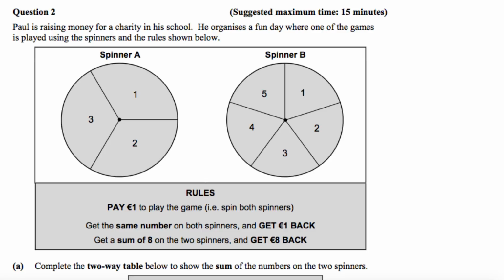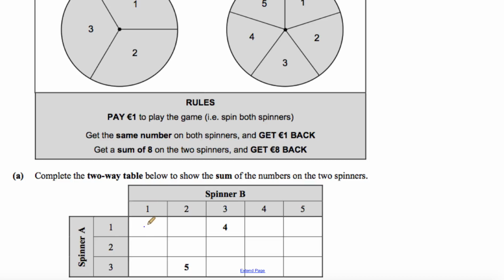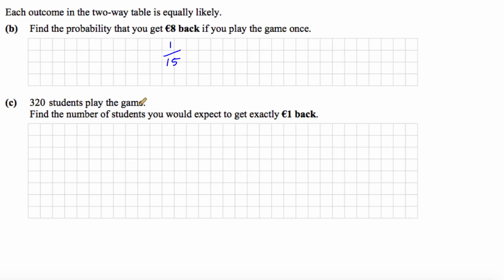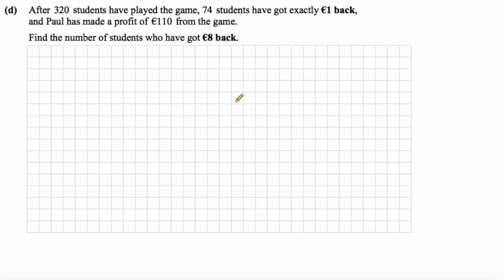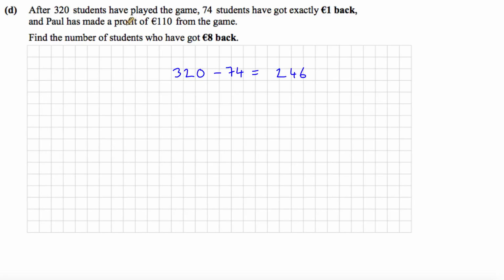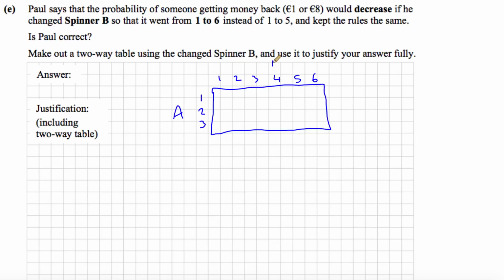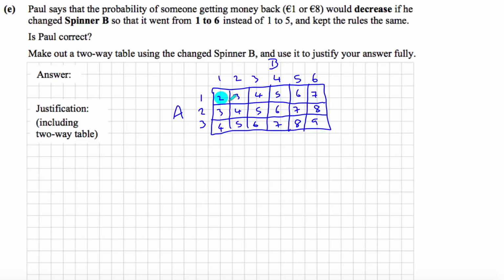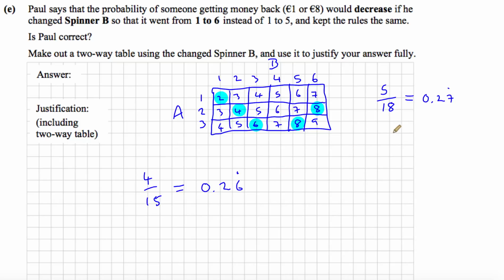2016 JCH P2-Q2